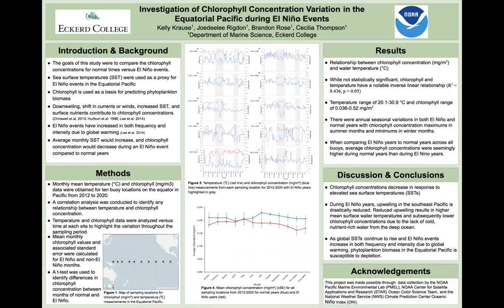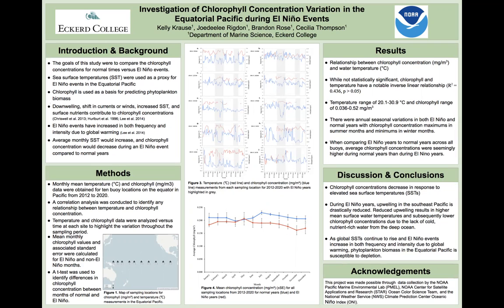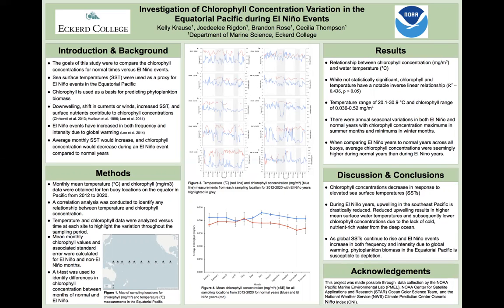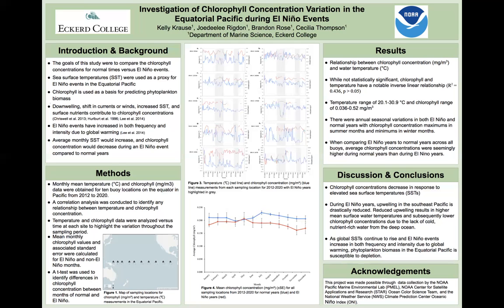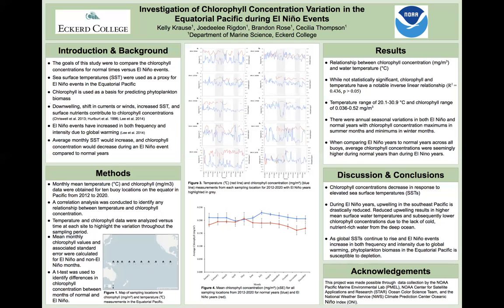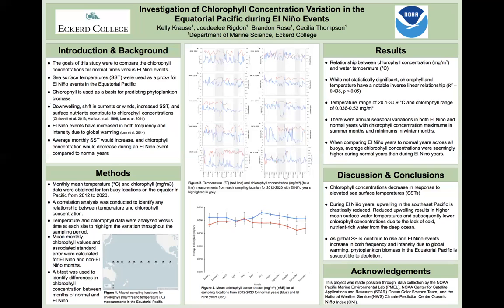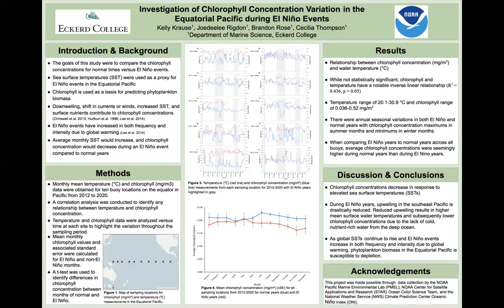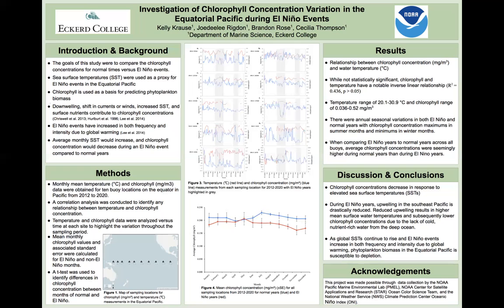Krause, Thompson, Rigdon, Rose CPO Project